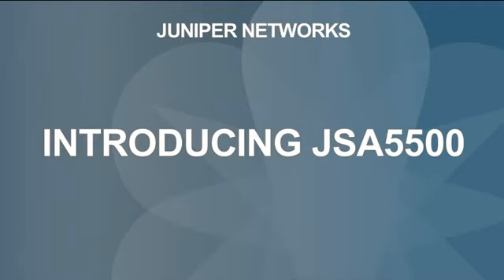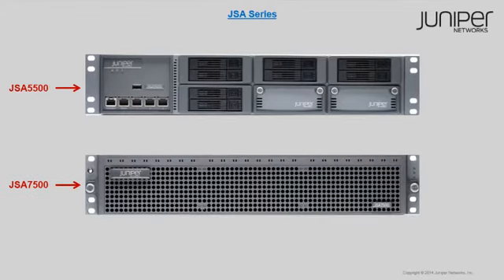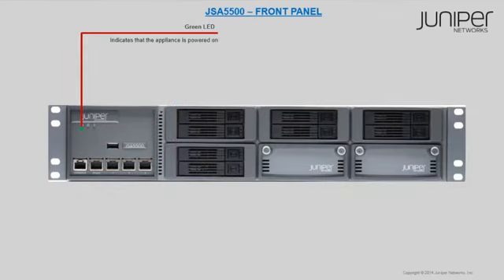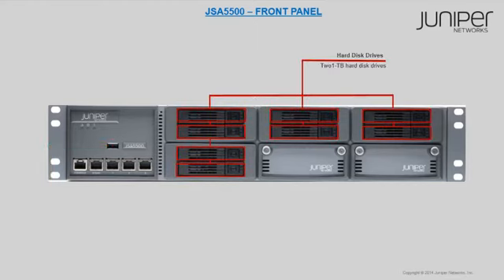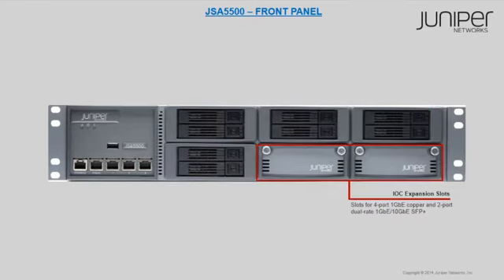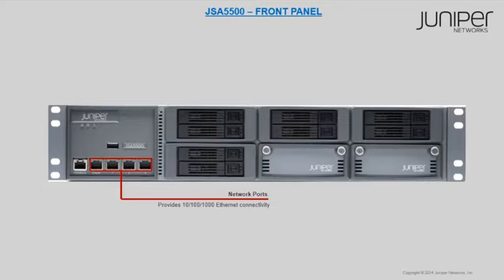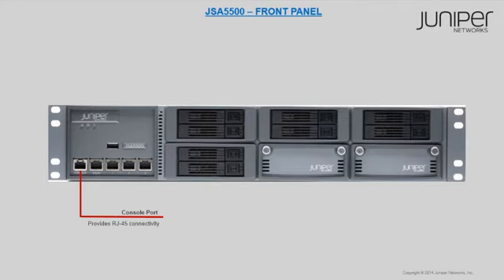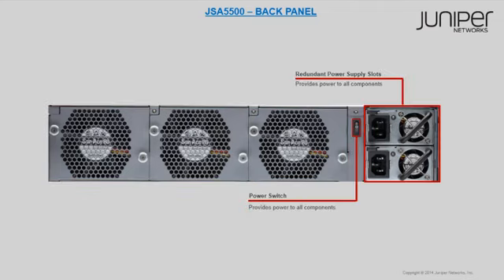Introducing JSA5500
The Juniper Secure Analytics (JSA) Series includes two new hardware appliances (JSA5500 and JSA7500), which replace Juniper Networks Security Threat Response Manager (STRM) solution for centralized logging, monitoring, and reporting. The JSA Series integrates and automates log management and network behavior analytics and offers increased performance and scaling features.